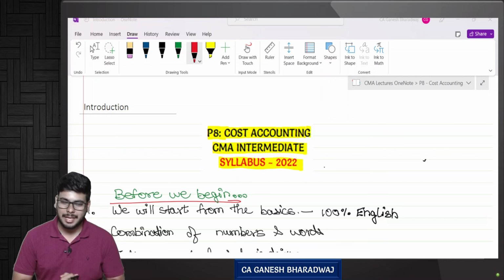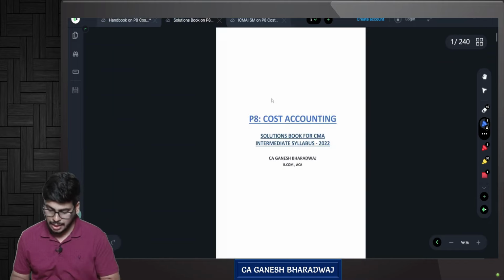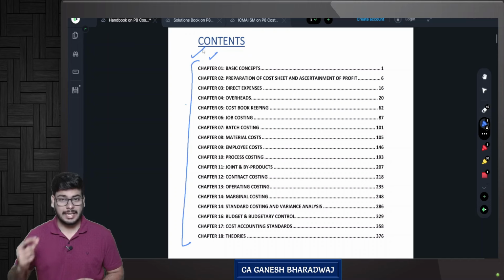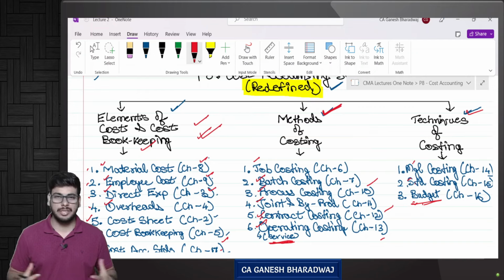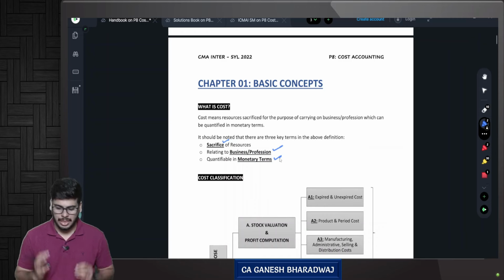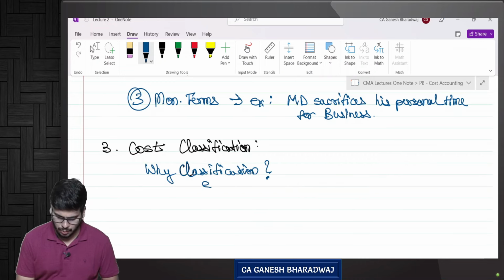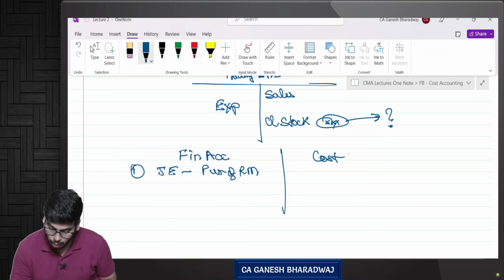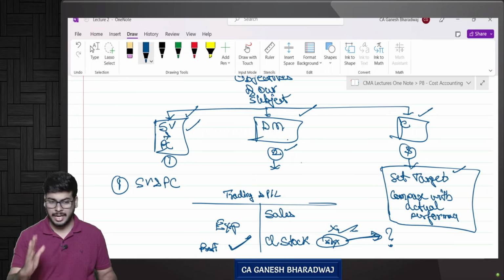P8 Cost Accounting | DEC 2024 | June 2025 | DEMO VIDEO | CMA INTER